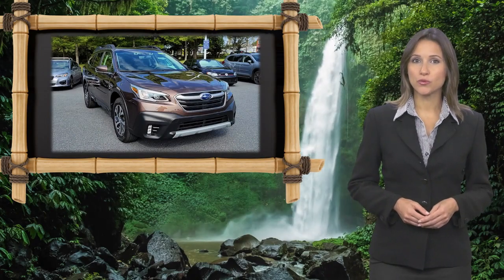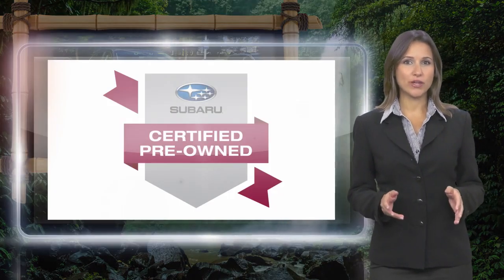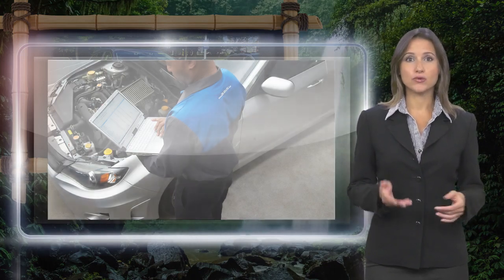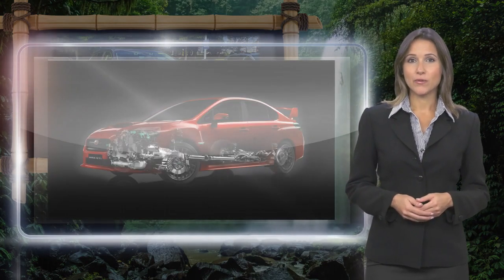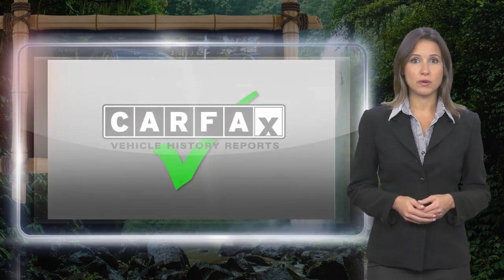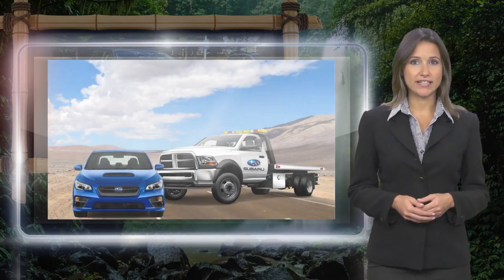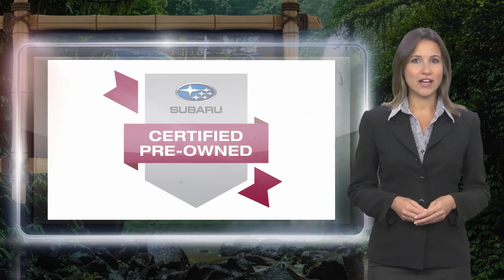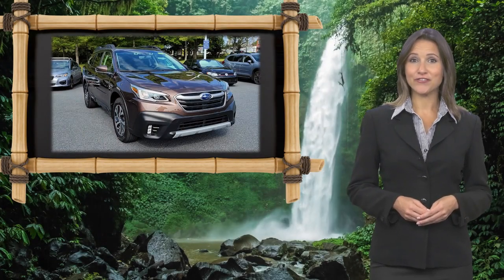Certified 2020 Subaru Outback Limited, Harrisburg, PA L3270649